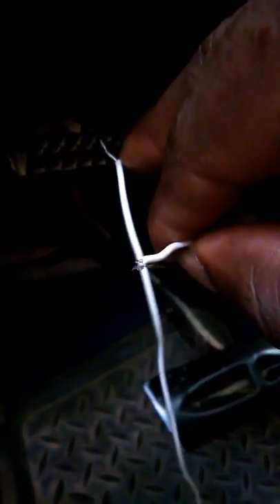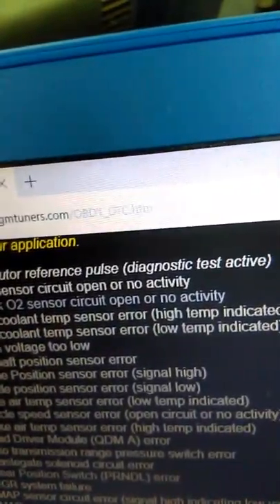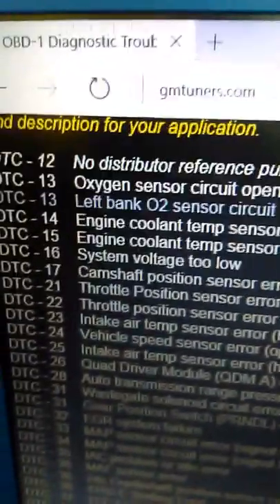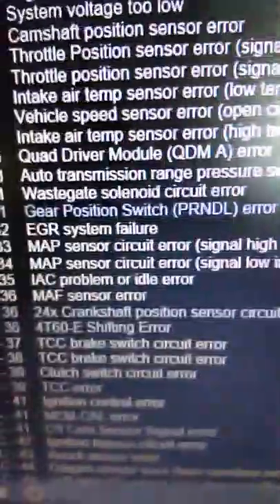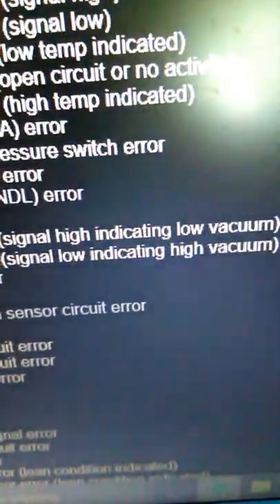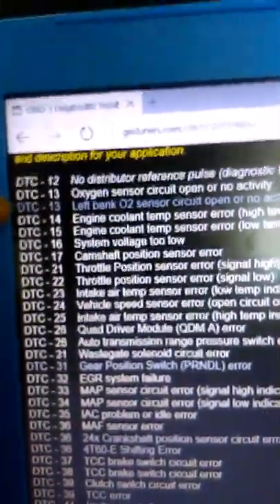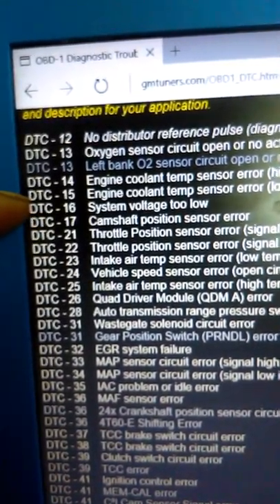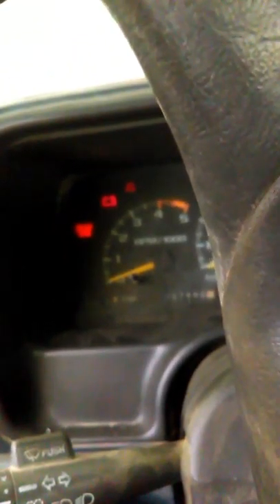How to scan obd1 at home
Scanning my truck pulling codes.